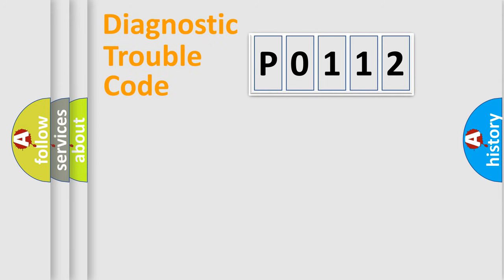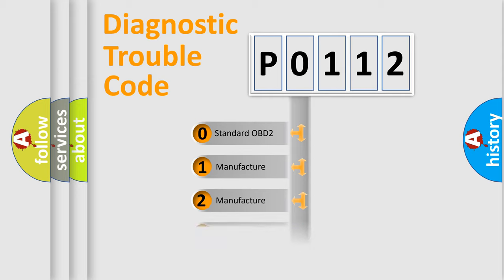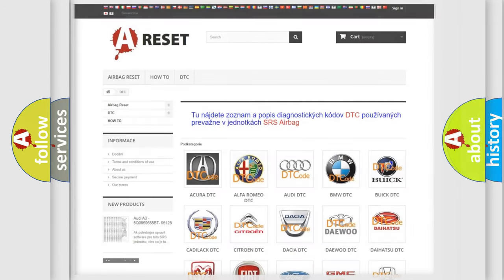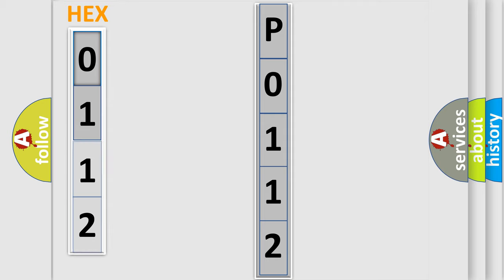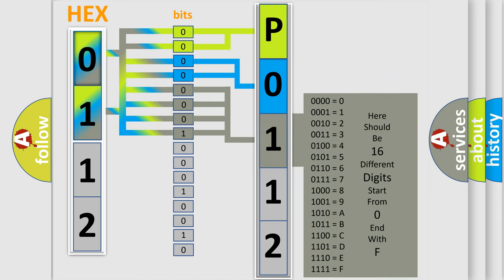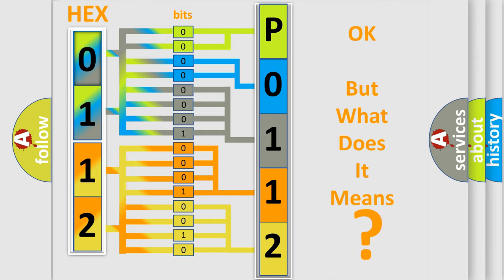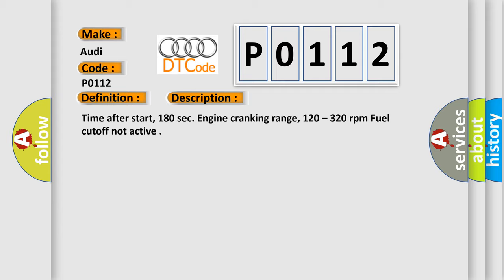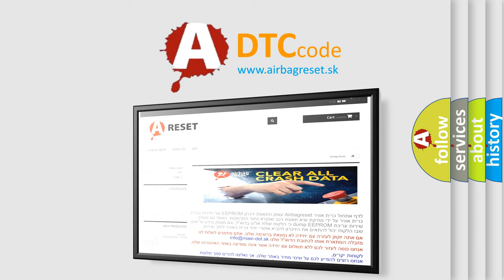DTC Audi P0112 Short Explanation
Contents:
0:21 Basic DTC analysis according to OBD2 protocol standard.
1:48 Insight into programming
2:58 A diagnostically understandable description of the Diagnostic Trouble Code
3:05 Basic error definition

Make:
Audi
Code:
P0112
Definition:
Intake Air Temperature Sensor 1 Circuit Low Input
Description:
Time after start, 180 sec. Engine cranking range, 120 – 320 rpm Fuel cutoff not active
Cause:
Check fuse
Check MAF sensor
Check IAT sensor